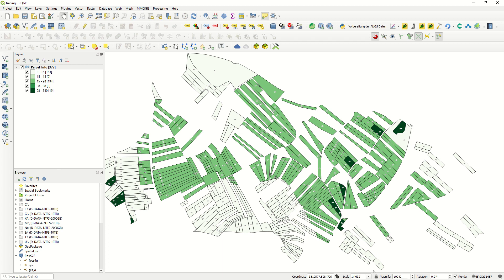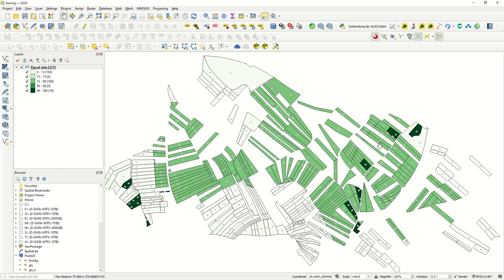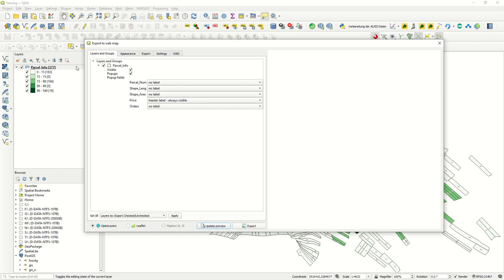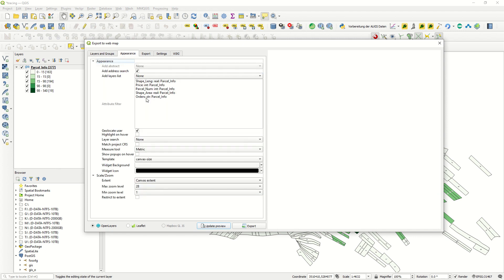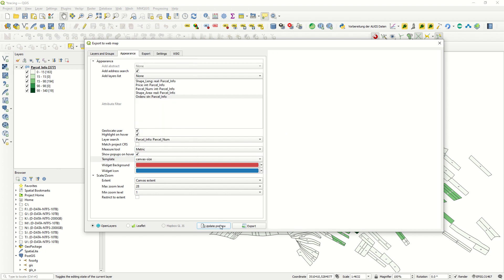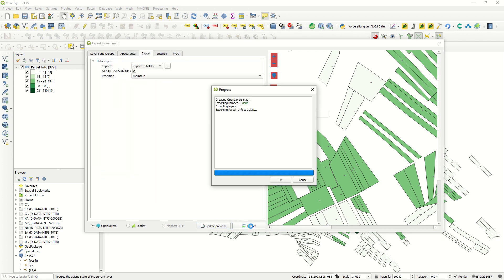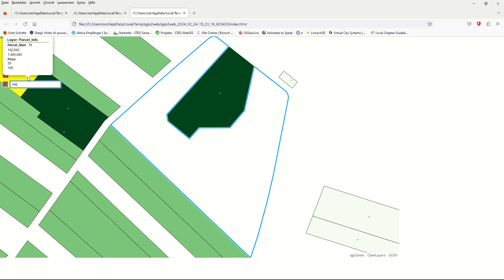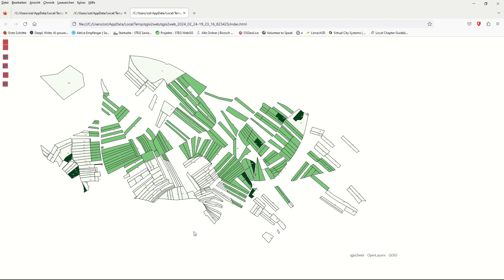Part24: Web Map creation easily in QGIS with qgis2web Plugin